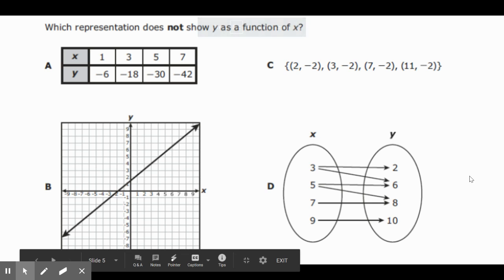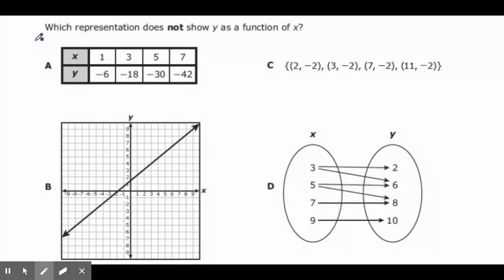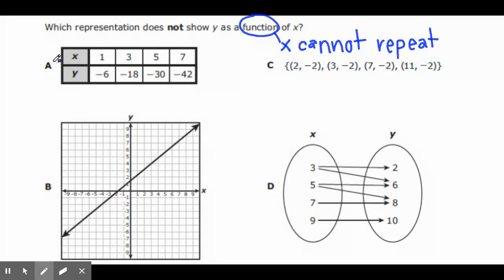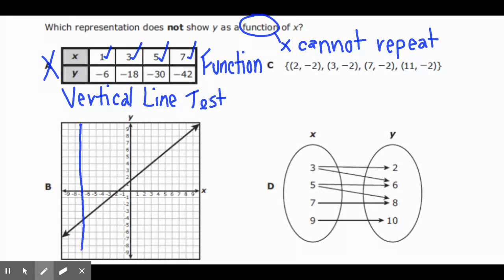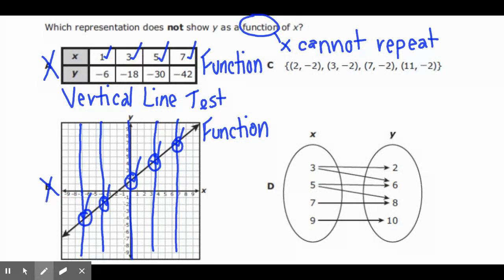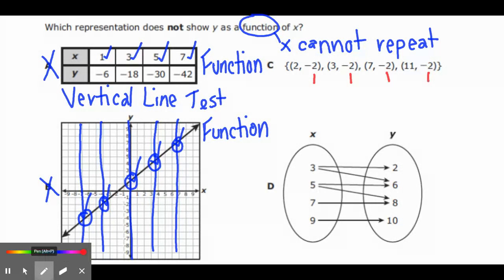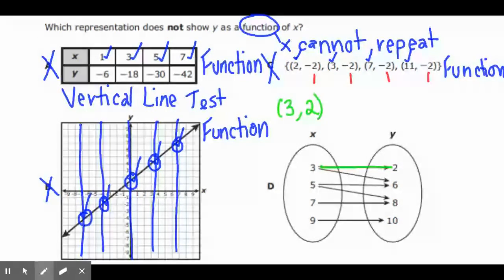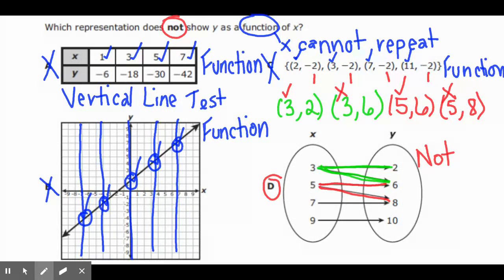Identifying Functions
A short video showing how to identify a function using a table, ordered pairs, a graph, & mappings.